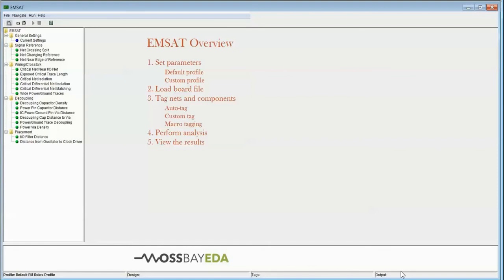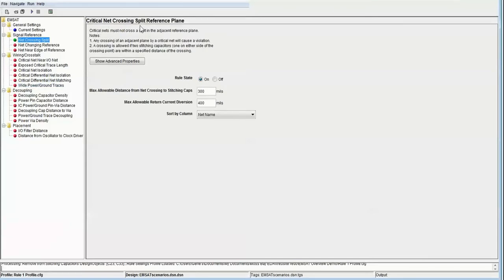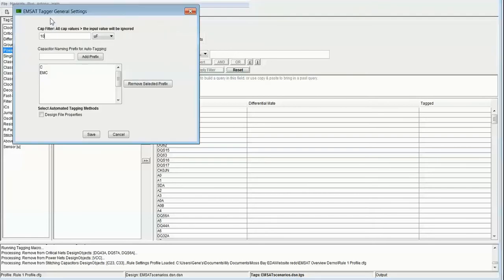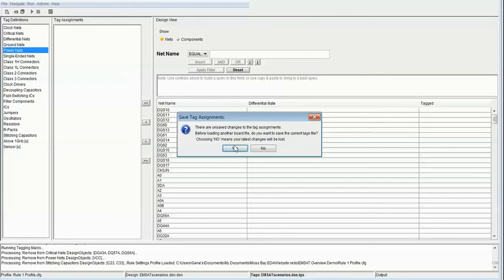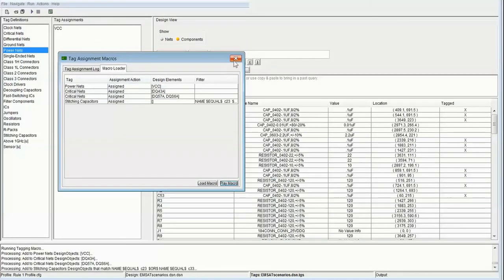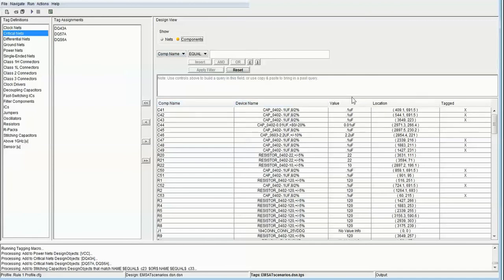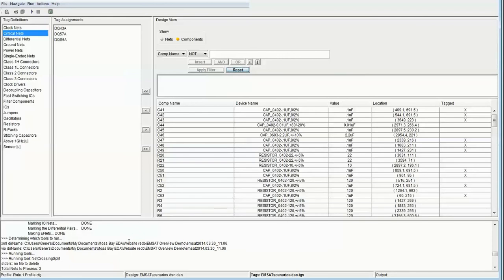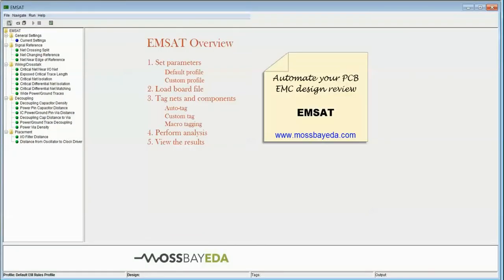EMSAT Overview video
EMSAT is a PCB EMC/SI design rule checker from IBM and represented by Moss Bay EDA.  EMSAT is a state-of-the-art program optimized to provide fast and accurate reporting of any EMC/PI/SI violations on a printed circuit board design.  EMSAT relieves the tedium and removes the human error by examining
each EMC critical net or component. The results are examined by the EMC engineer to determine reasonable design trade-offs.